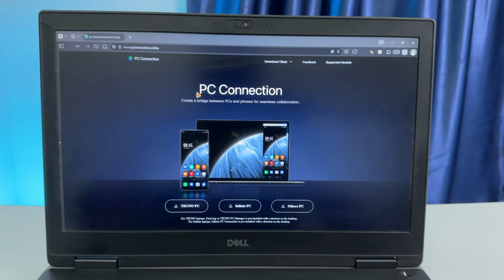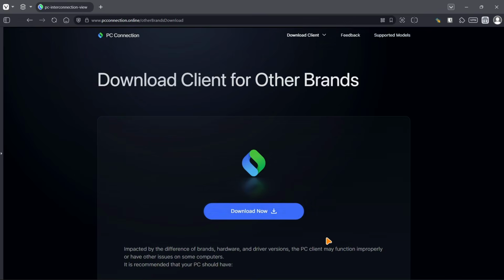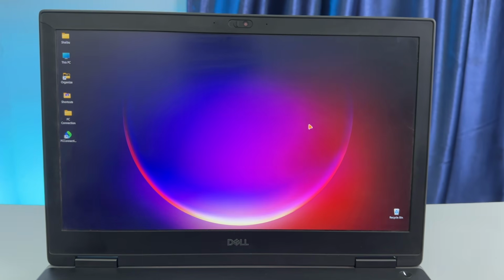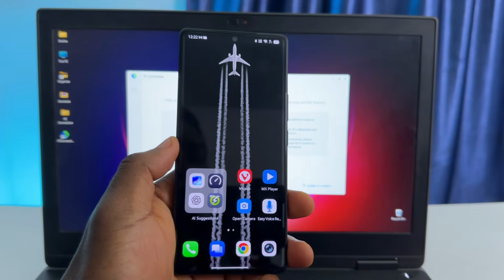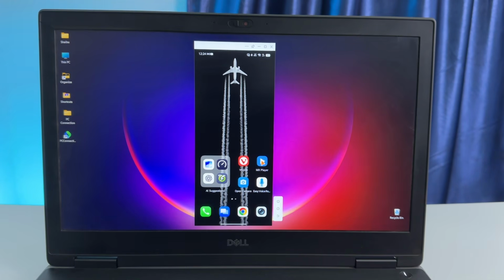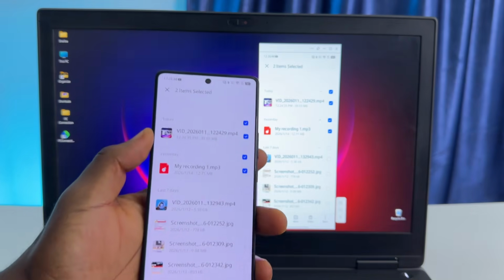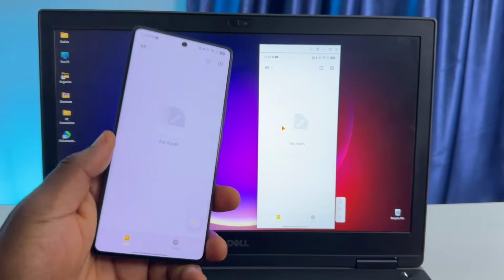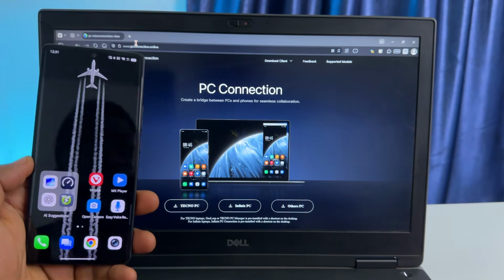How to Use PC Connection tool for Infinix and Tecno Devices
This video shows you how to use pc connection tool, for Infinix and Tecno phones